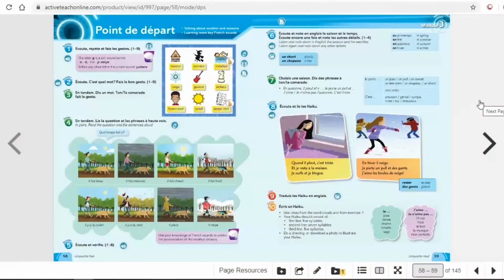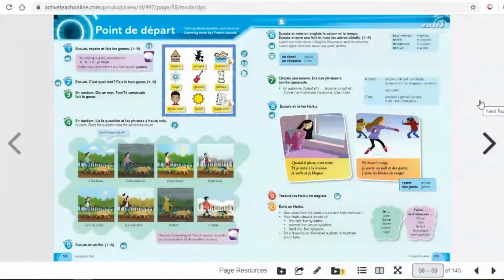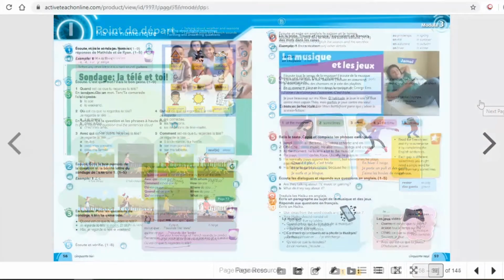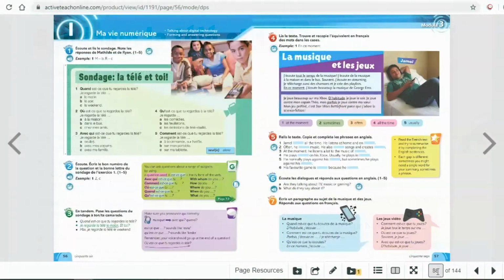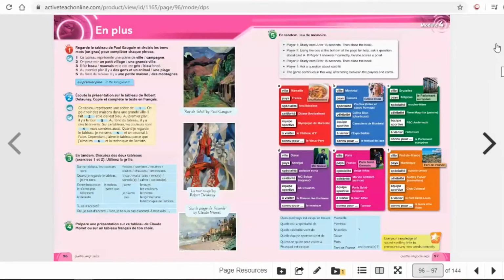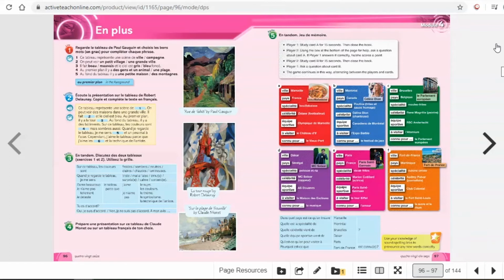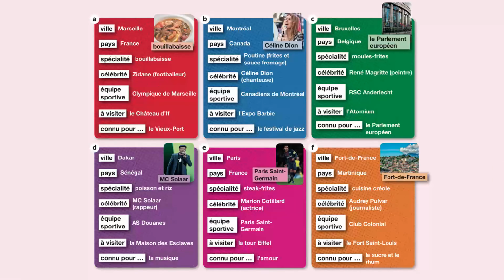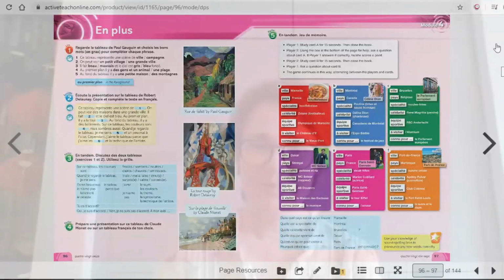Dynamo KS3 French - Ability range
Check out this short taster video for Dynamo KS3 French that is useful viewing for teachers either evaluating the course or those working on their Dynamo schemes of work. Dynamo Info video on Dynamo KS3 French. In this video, we will tell you a bit more about how the differentiation in the course works and how it's designed to cater to the full ability range.